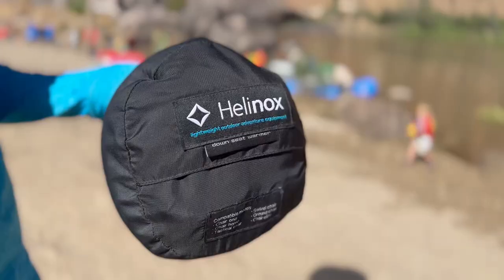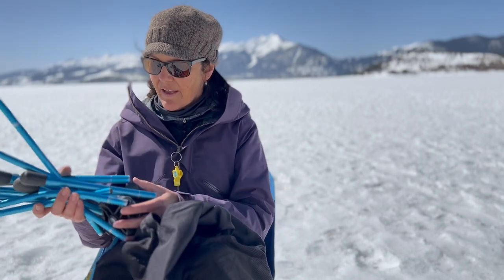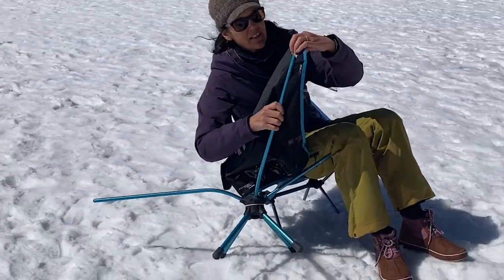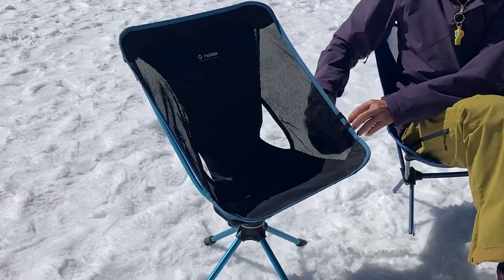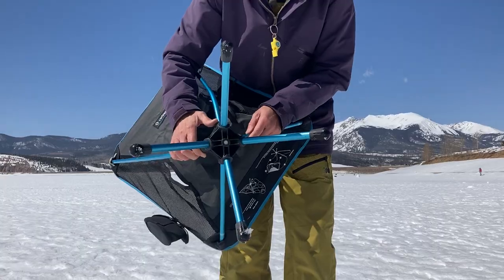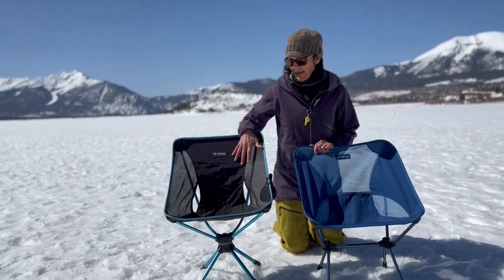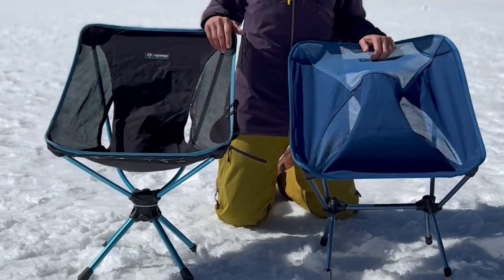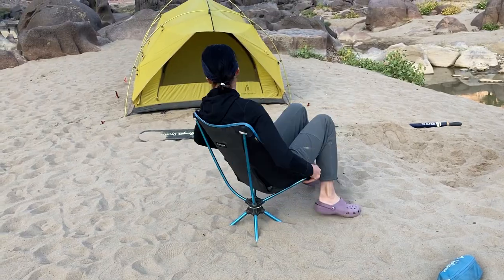Helinox Swivel Chair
Helinox Store

@HELINOXofficial chairs are lightweight, compact, comfortable, and easy to put together. The swivel chair is one of my favorites especially since you can stay involved with all the action at camp with the turn of your chair!